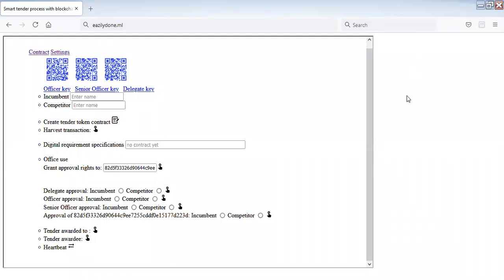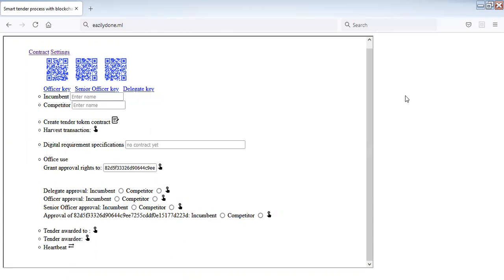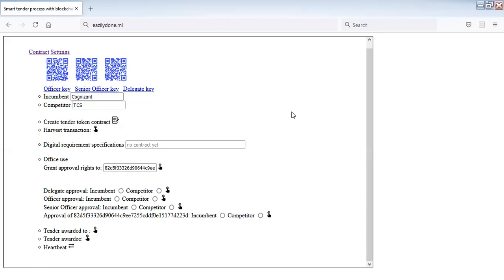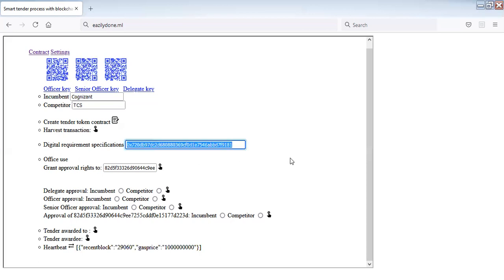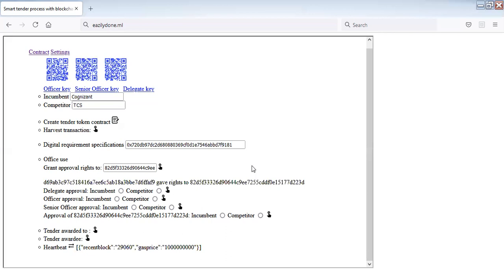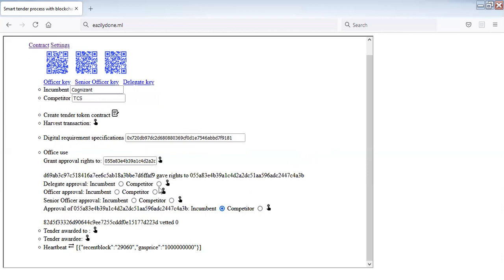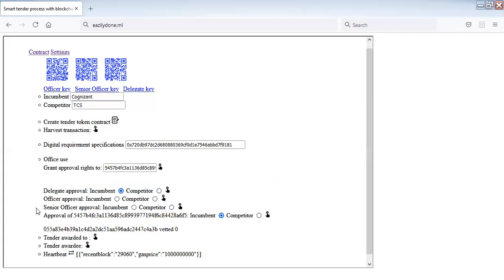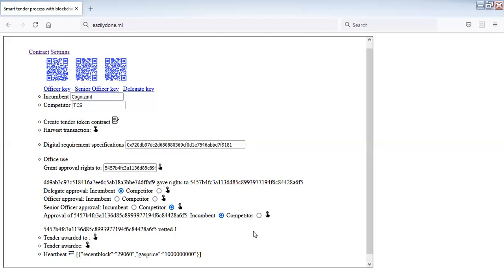Smart process for tendering with blockchain